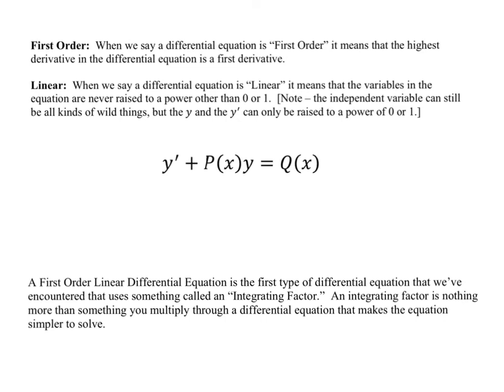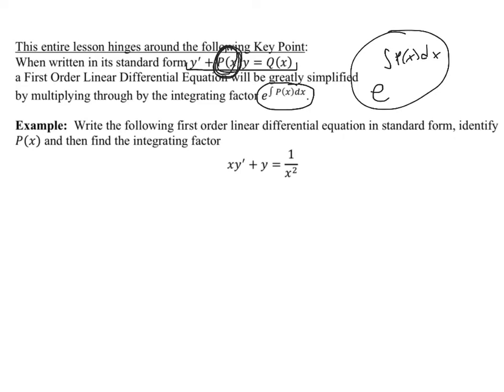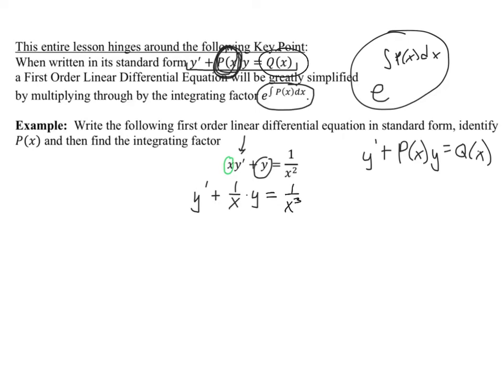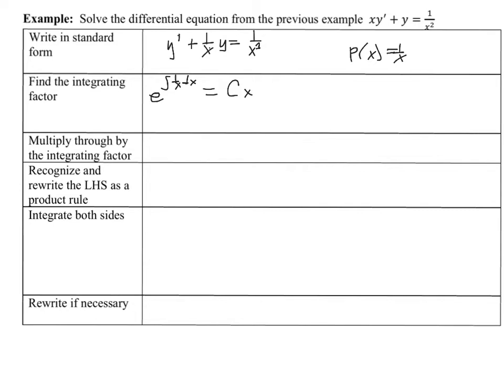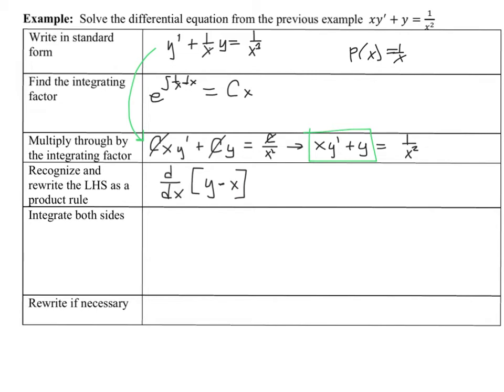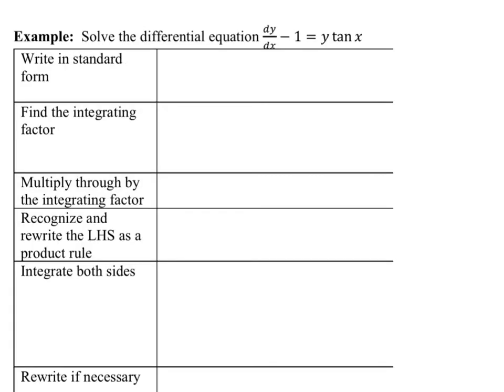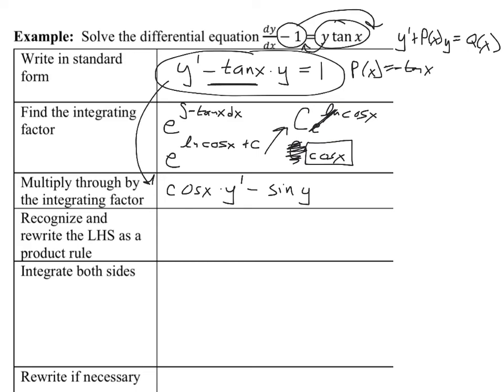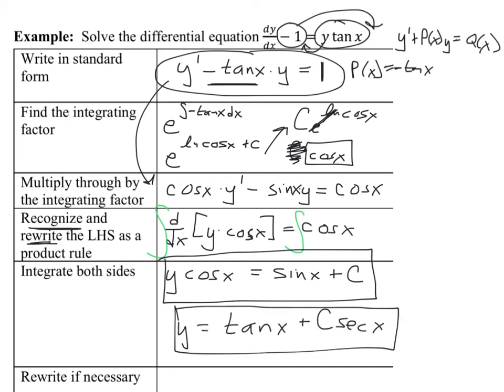First Order Linear Differential Equations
This lesson was originally recorded for distance learning on May 5, 2020.